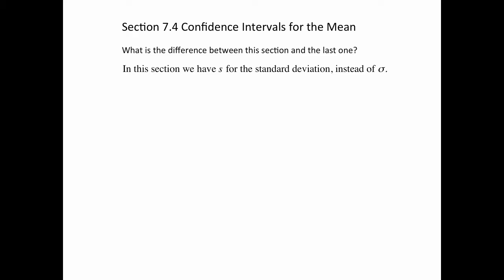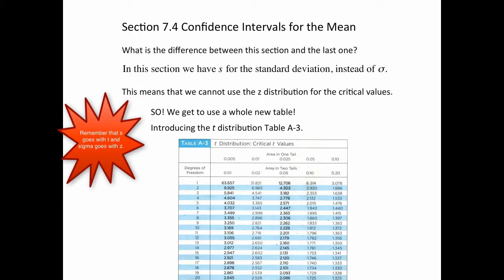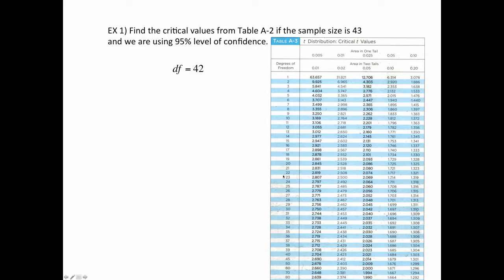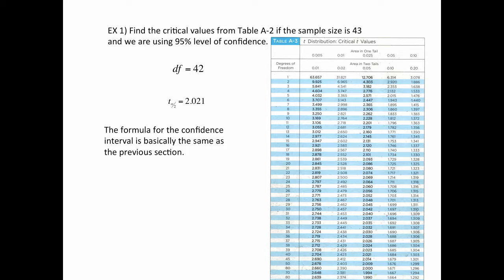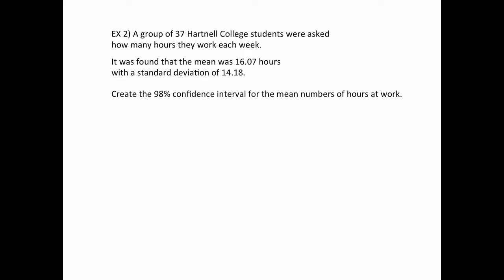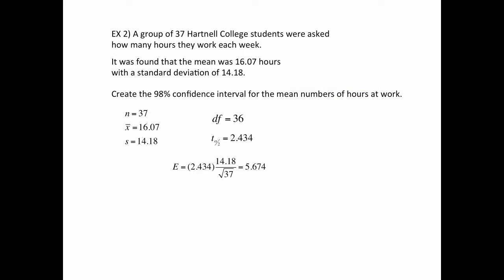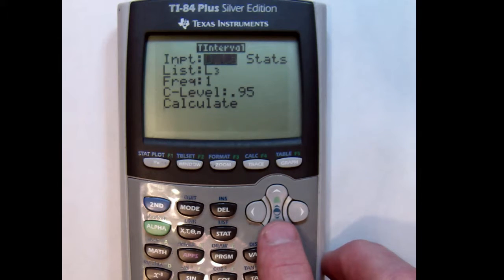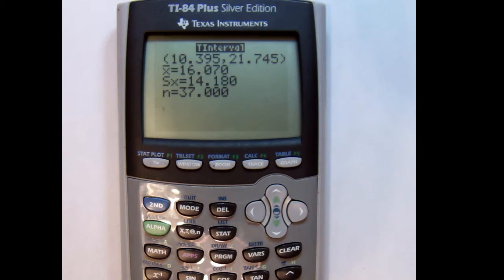Section 7.4 Confidence Interval for Mean: t-distribution